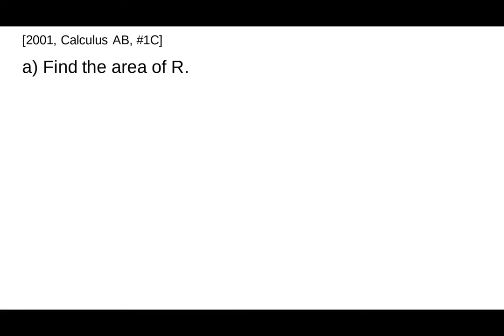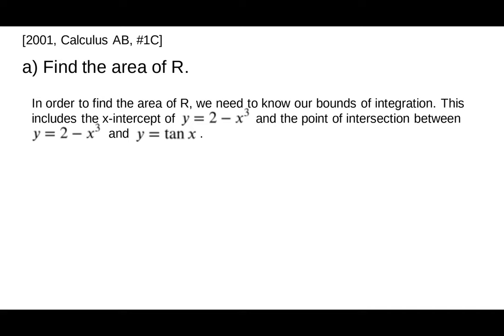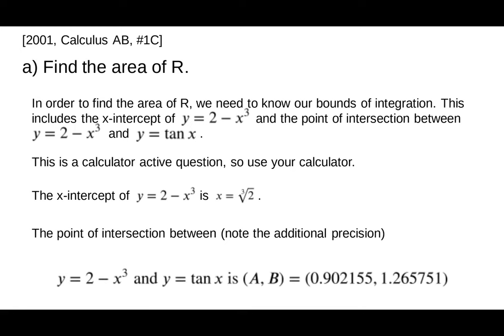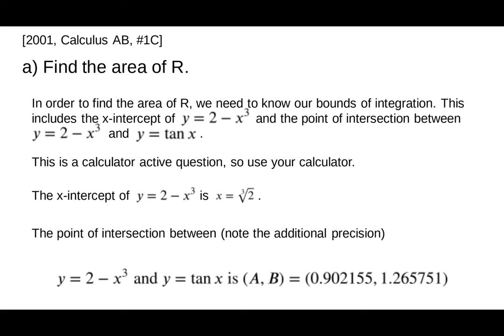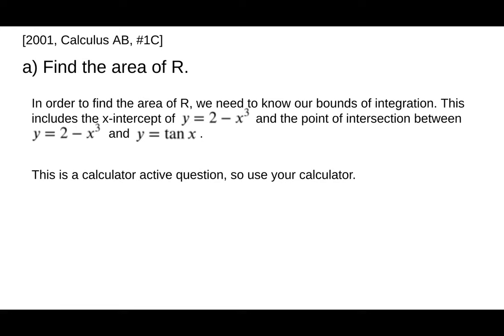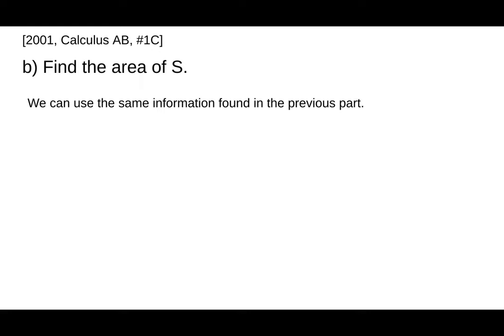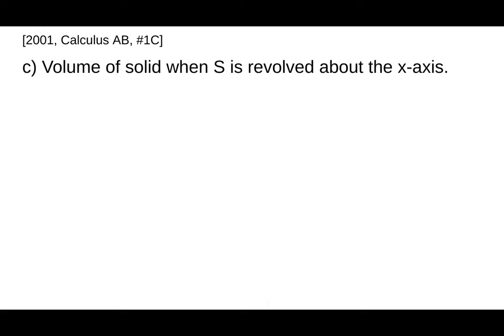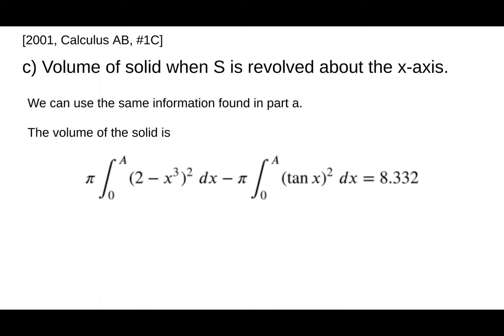AP Calculus AB - 2001